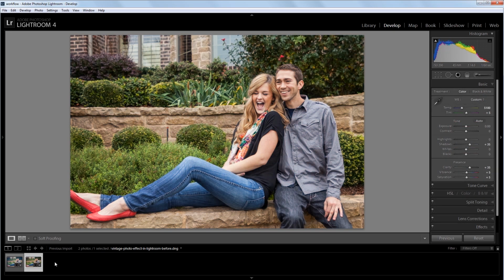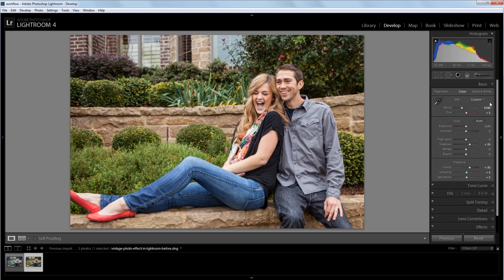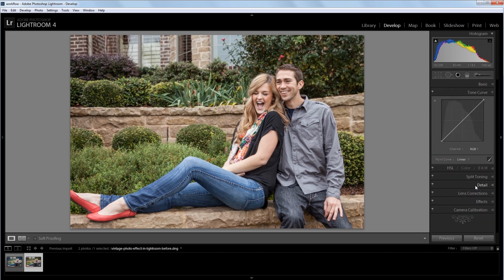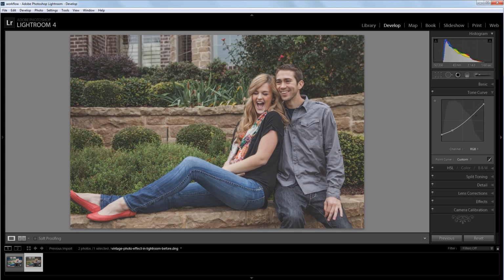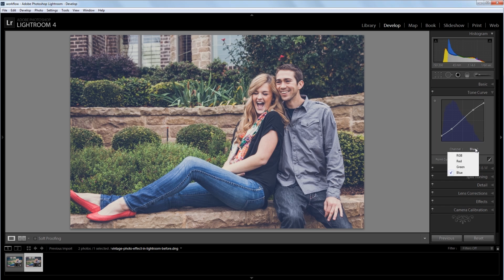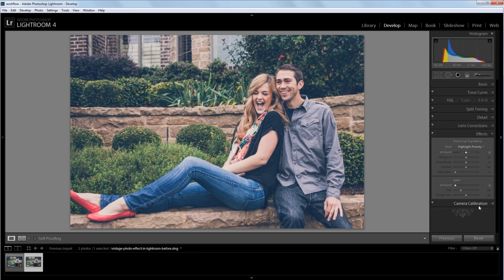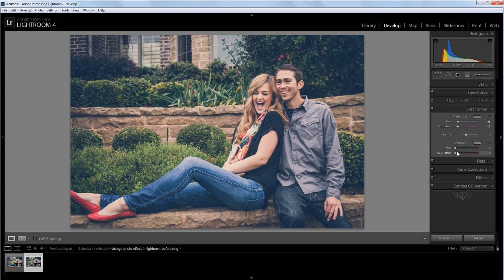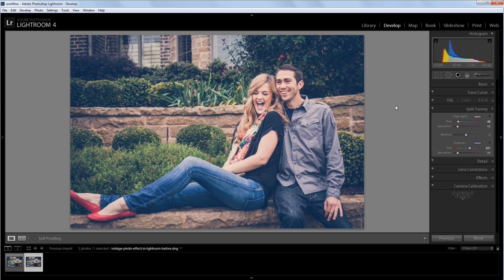How to Create a Vintage Photo Effect in Lightroom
With all the new technology, it can sometimes be nice to harken back to the past with retro or vintage photo effects. Why do you think Instagram is so popular?

Many photographers hate Instagram because it's too "automatic". This tutorial will teach you how to manually create a vintage photo effect in Lightroom.